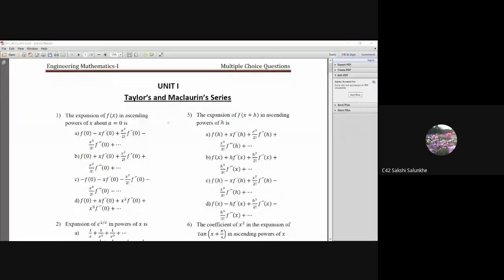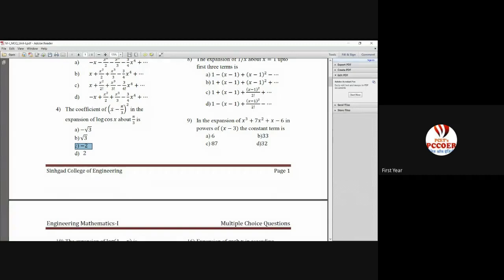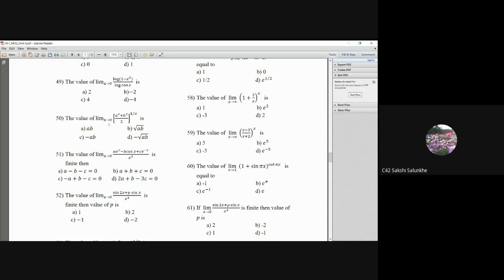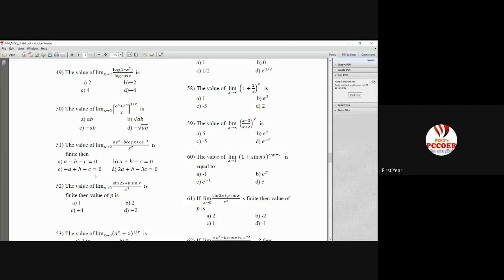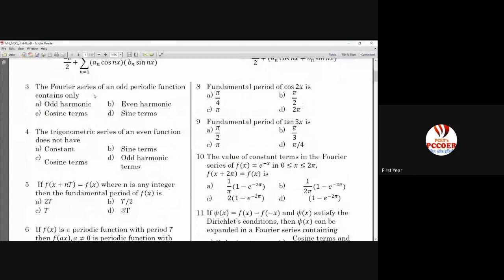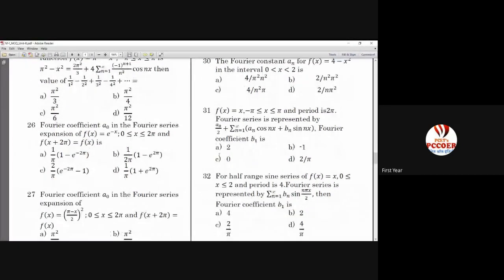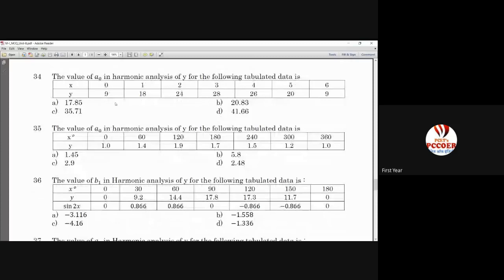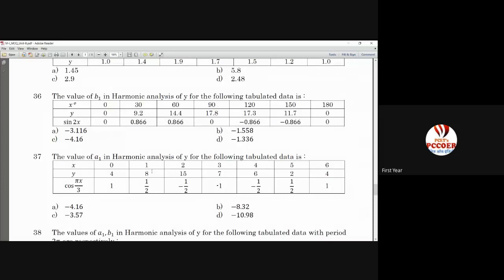crash course part 1